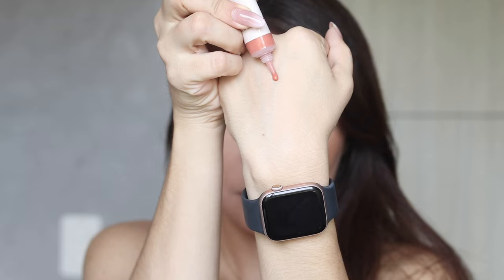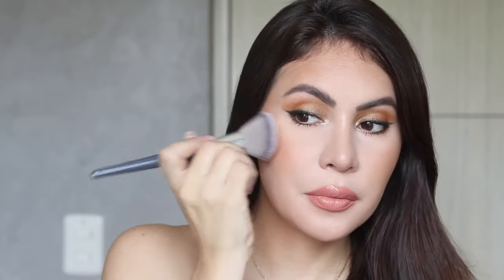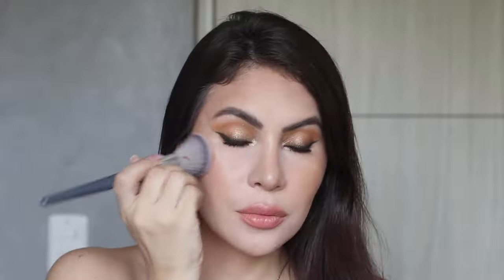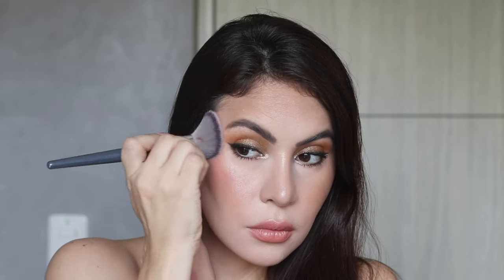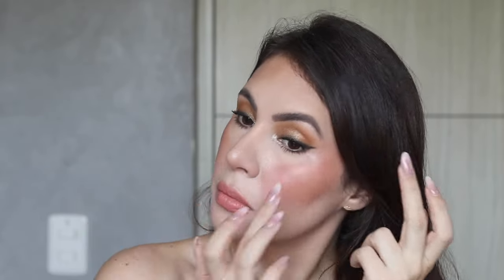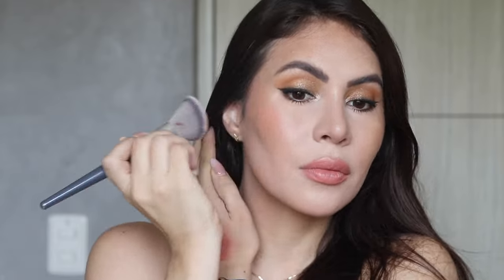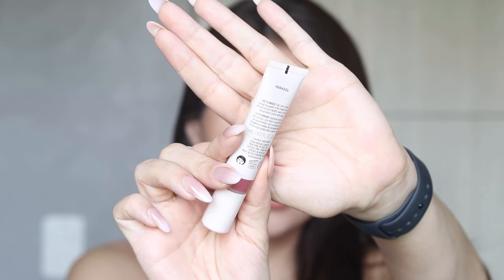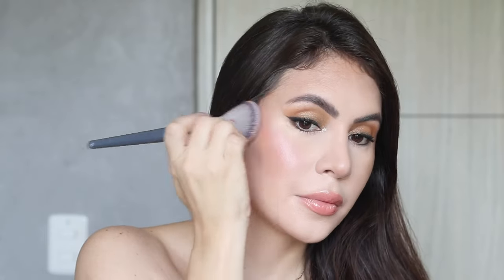LAURA MERCIER TINTED MOISTURIZER BLUSHES : FACE SWATCHES, REVIEW AND DEMO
Hey guys, today I'm Showing you the lauramercier tinted moisturizer blush in action. Swatching the 8 I have on my face so that you can decide which color is the best for you and to give you an insight of how these look and perform.

THE LAURA MERCIER BLUSHES
Holiday set